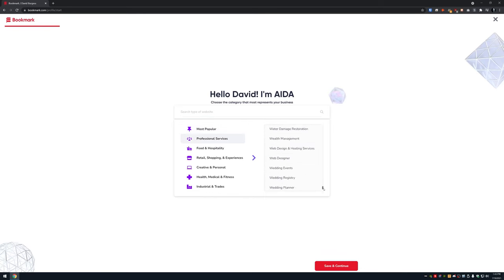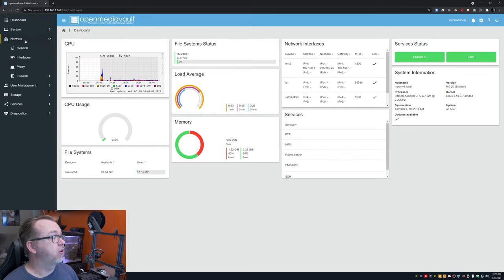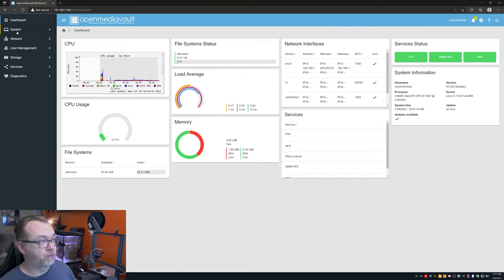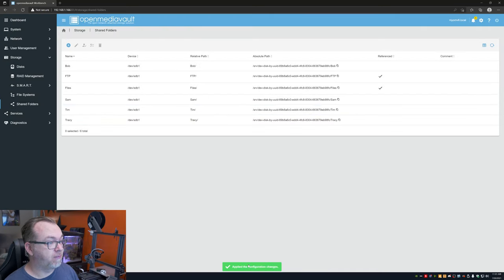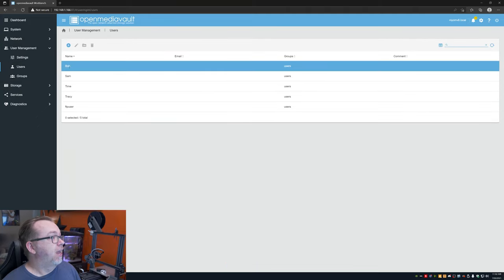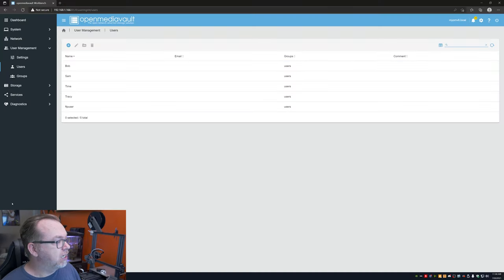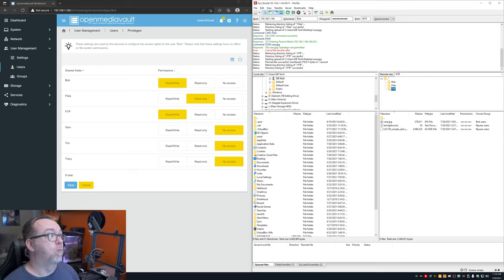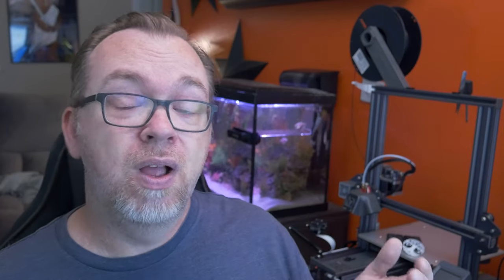Setup FTP Users and Shares on OpenMediaVault 6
✅ The Code is : DB15

In this video we'll look at how to enable FTP, setup users and shares, and then we'll assign users and persmissions to the shares!